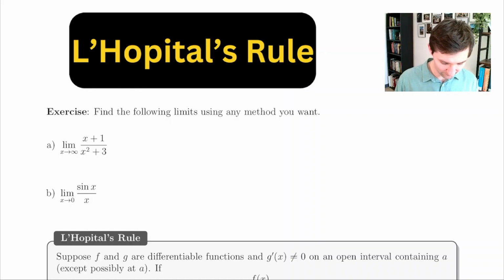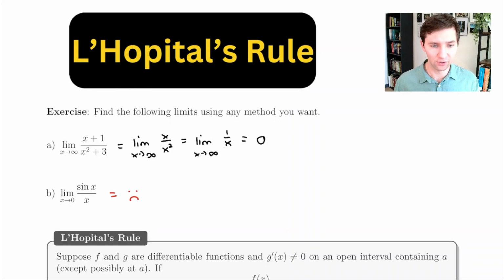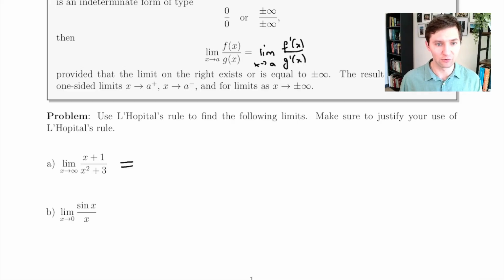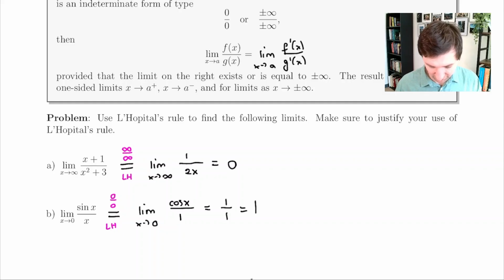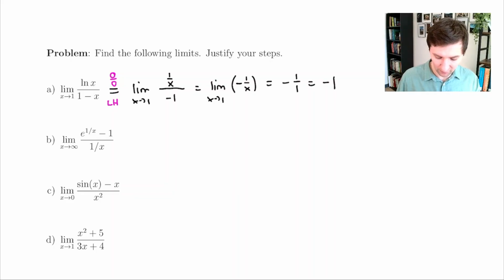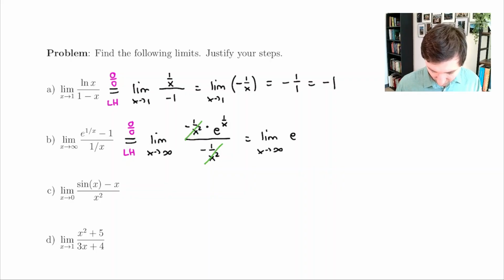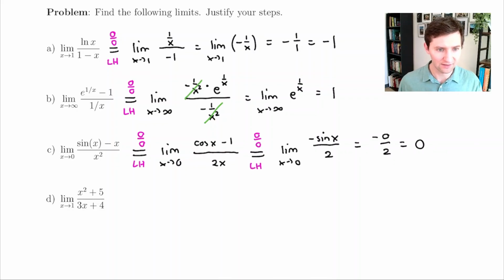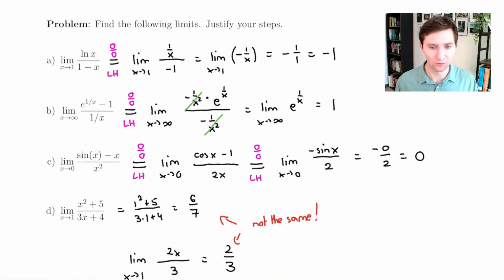L'Hopital's Rule | Calculus 1 with Guided Notes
In this video, you will learn how to compute limits involving the indeterminate forms 0/0 and ∞/∞ using L'Hopital's Rule.

Timestamps:
00:00 Warm-Up: Introduction to L’Hopital’s Rule
01:58 L’Hopital’s Rule
02:50 Exercise 1
05:06 Exercise 2